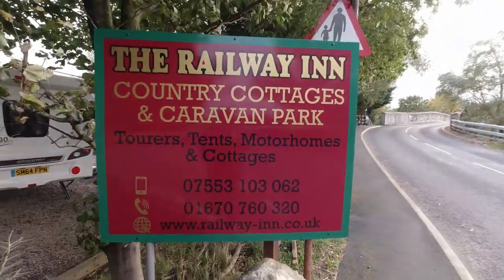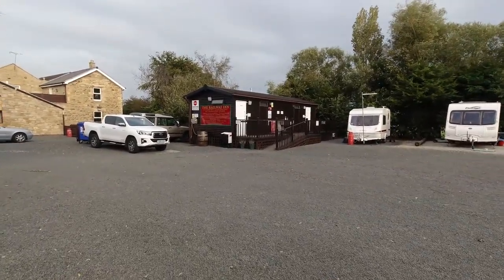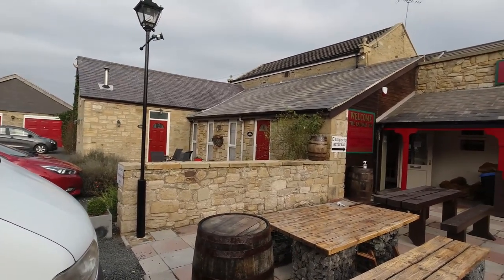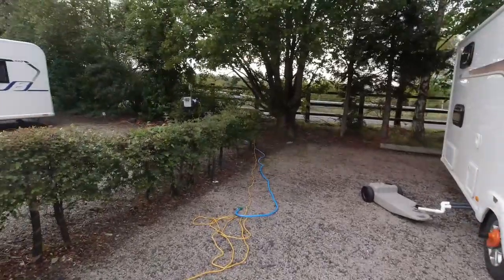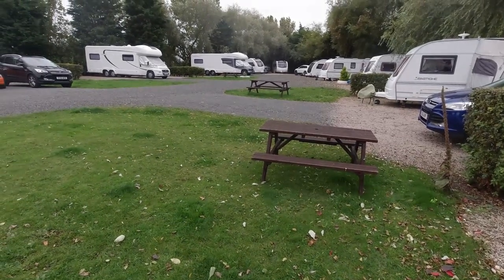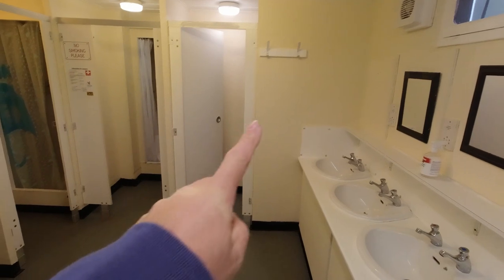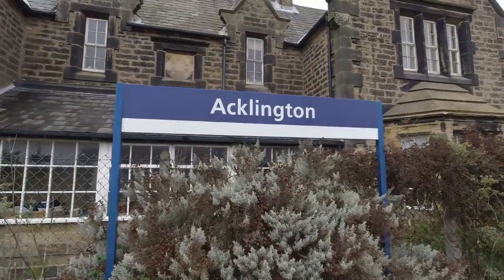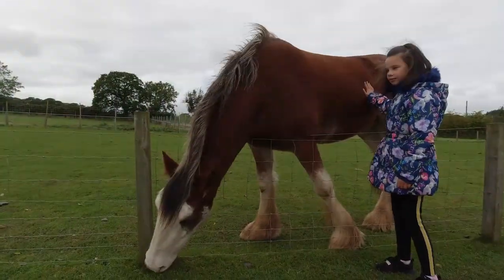Railway inn Acklington Site review | Camp site with a pub | Northumberland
Railway Inn Ackington site review for those up here in the North East and Northumberland. A great base site with plenty to do in the area. You have a pub on site for meals or a few drinks. The pub also had a children's play park that is also used by the camp site. There was plenty to do up Northumberland in the area such as Druidge bay, Northumberland Zoo, Amble and many more parts.

Equipment Used